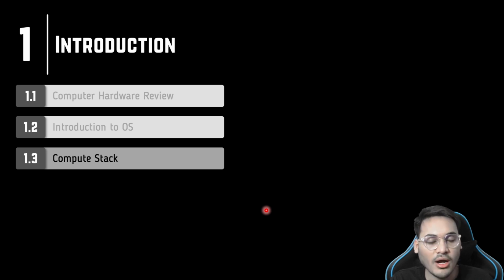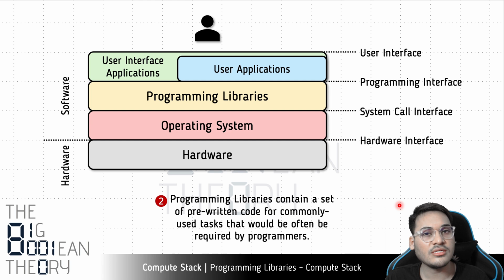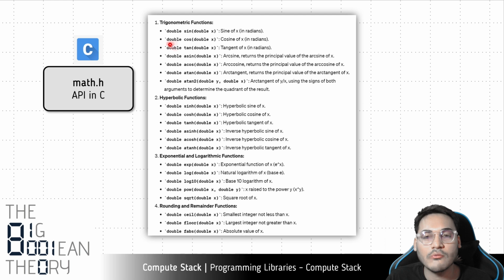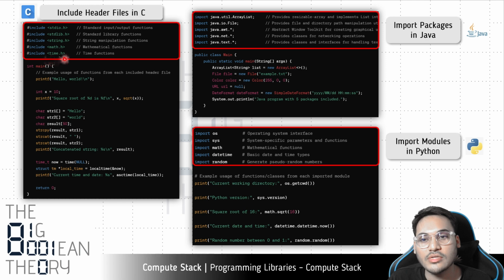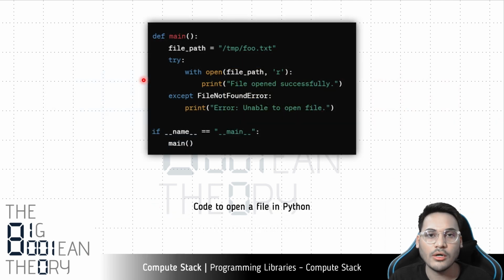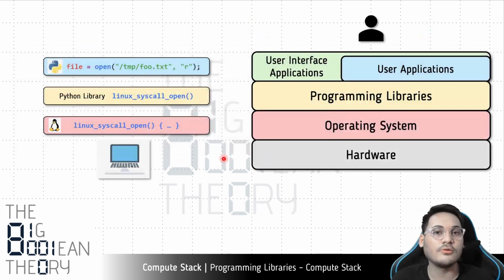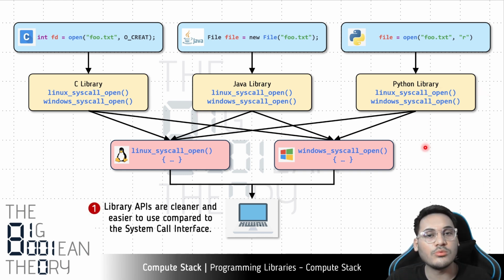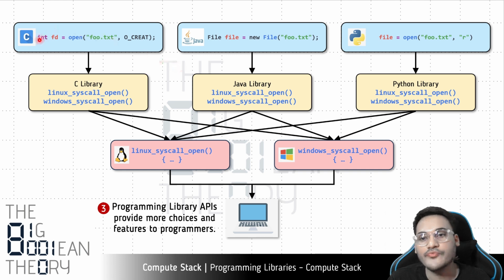Programming Libraries - Compute Stack | Operating Systems - 1.3.4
0️⃣1️⃣ This video talks about the Programming Libraries layer in the Compute Stack. 1️⃣0️⃣
✨ Operating Systems ✨ OS ✨ GATE ✨ Programming Libraries✨ Standard Libraries ✨ API ✨

🙂 === REACH OUT! ===